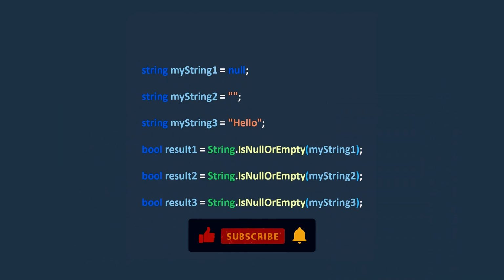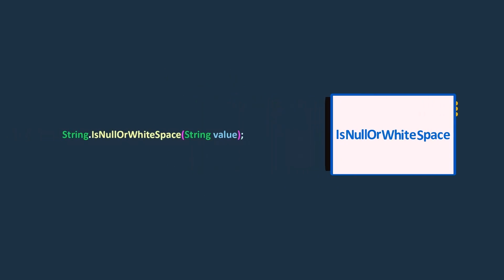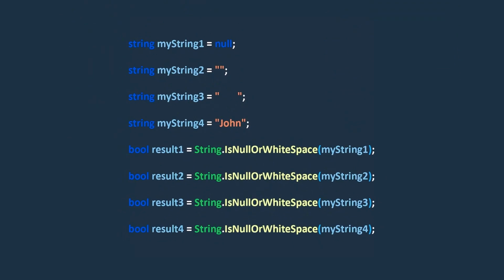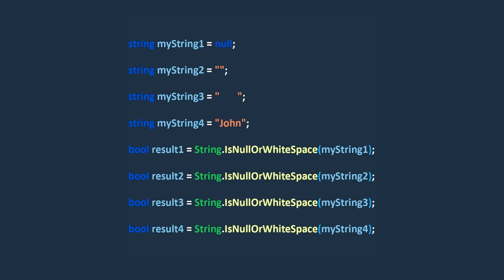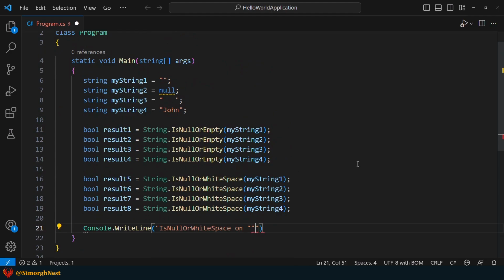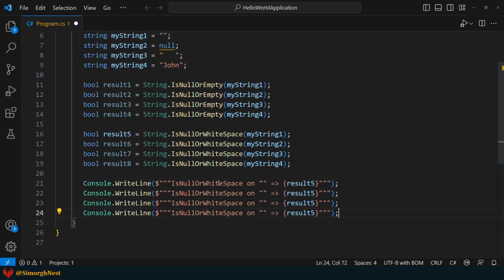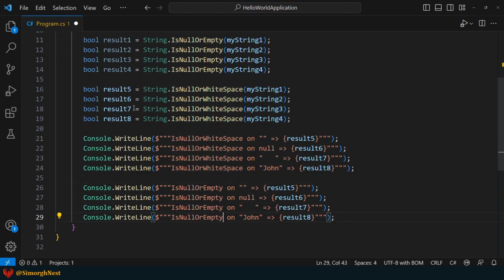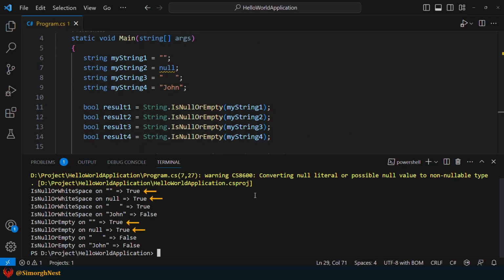C# Tutorial - Basic - 055 - String Methods - IsNullOrEmpty,IsNullOrWhiteSpace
🌟 Contents 🌟
⌛ 00:25 : Exploring the IsNullOrEmpty method
⌛ 00:49 : How to use the IsNullOrEmpty method
⌛ 01:15 : Exploring the IsNullOrWhiteSpace method
⌛ 01:48 : How to use the IsNullOrWhiteSpace method
⌛ 02:38 : The Equals method in action